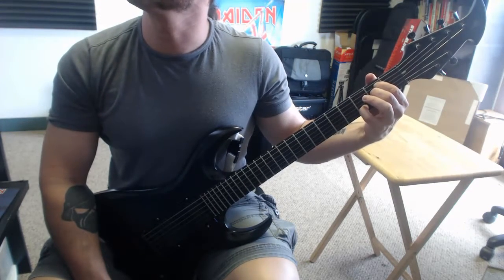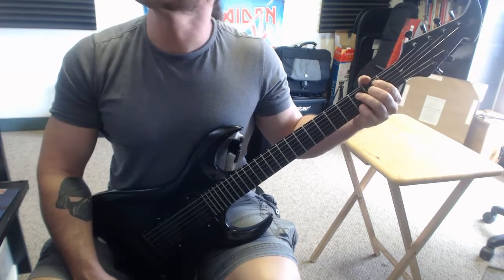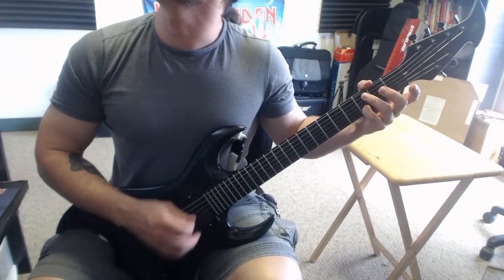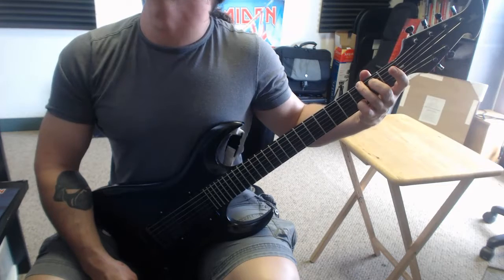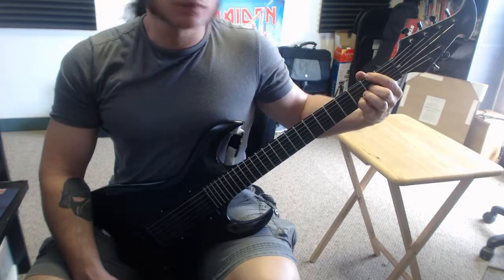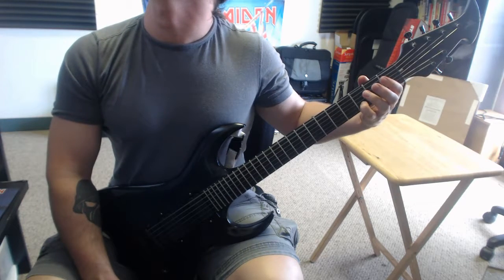Kathryn D Video Recap 6 23 16